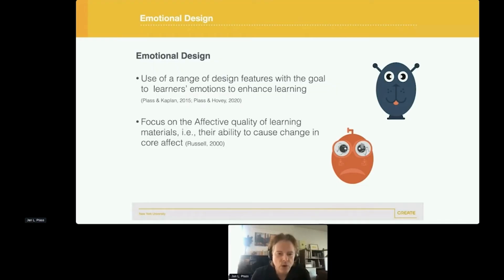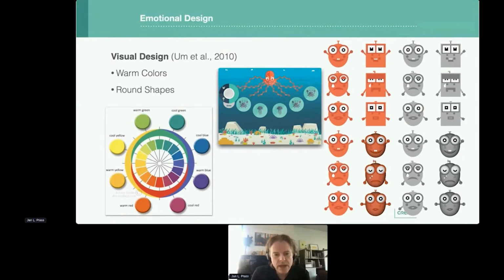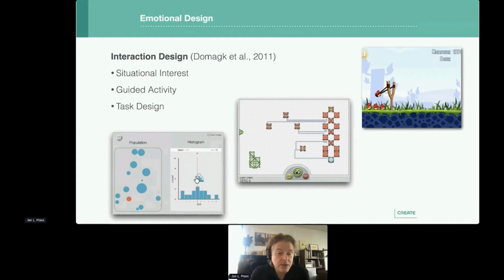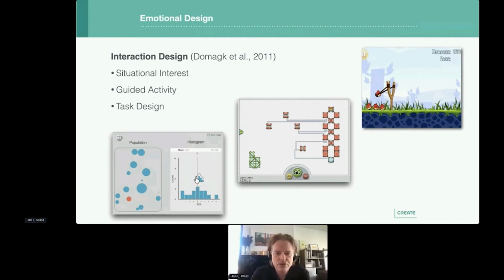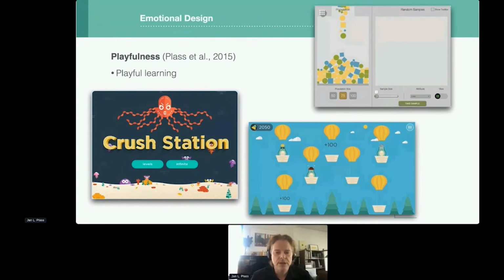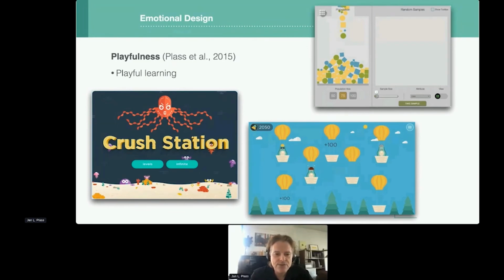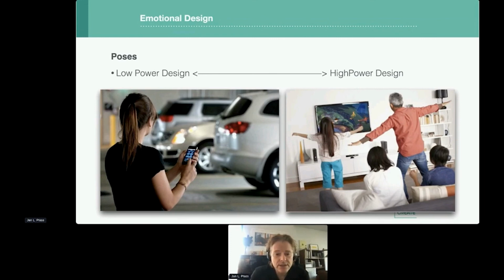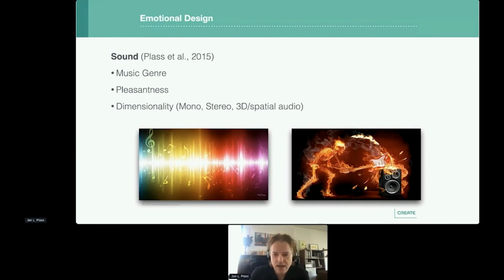5 Ways to Design Emotion in EdTech - Jan Plass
Dr. Jan L. Plass is a Professor at New York University, holding the Paulette Goddard Chair in Digital Media and Learning Sciences. He is the founding director of the CREATE Consortium for Research and Evaluation of Advanced Technology in Education and co-director of the Games for Learning Institute.